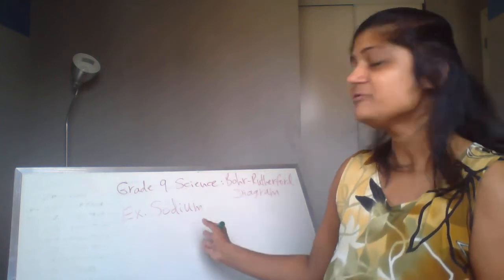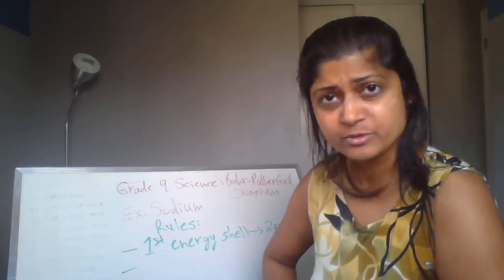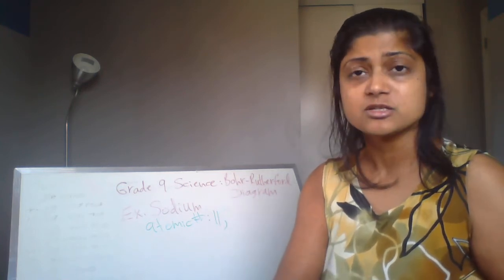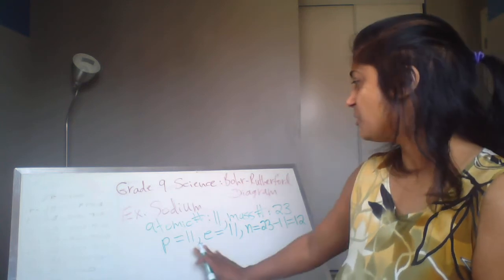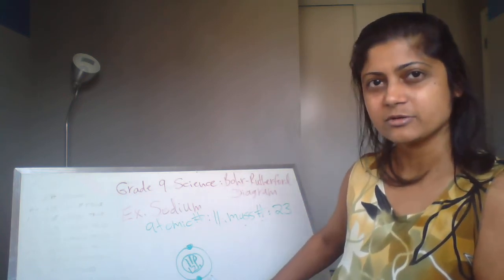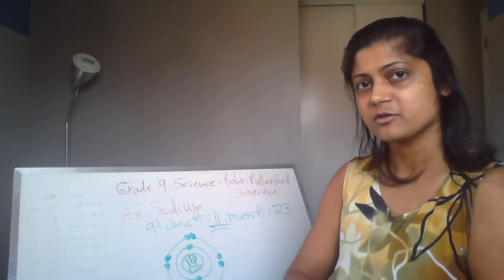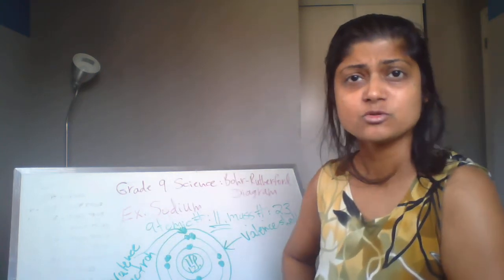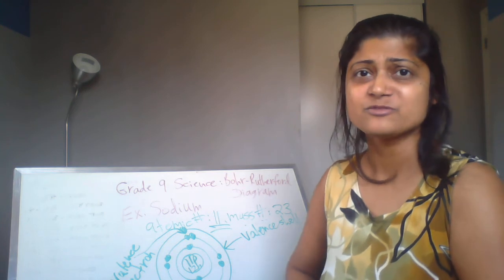Grade 9 Science Bohr Rutherford Diagrams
This video is about how to draw the Bohr Rutherford diagrams. We will cover the important rules on how to draw the diagrams as well as some important terms such as atomic number, mass number, valence shell and valence electrons.